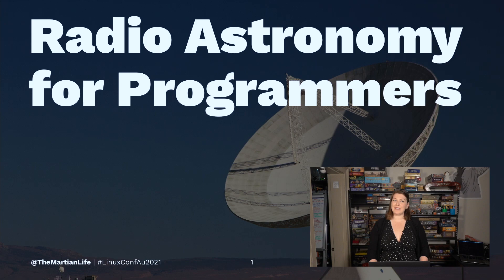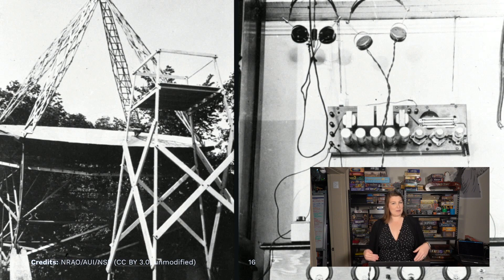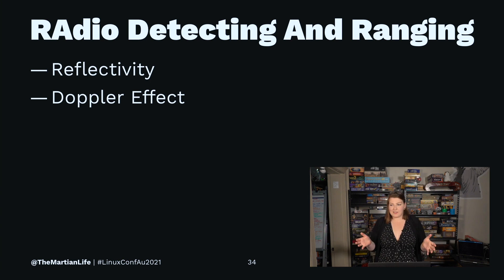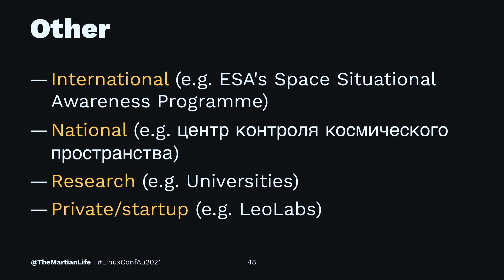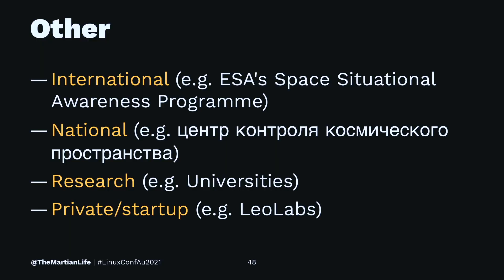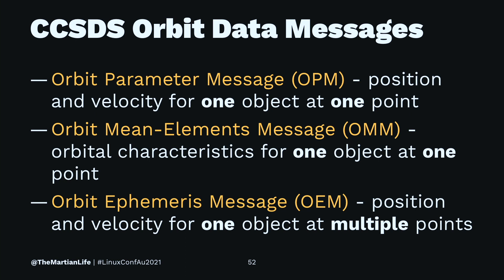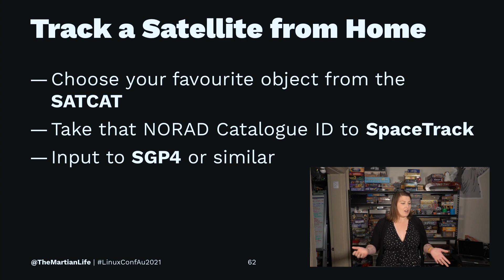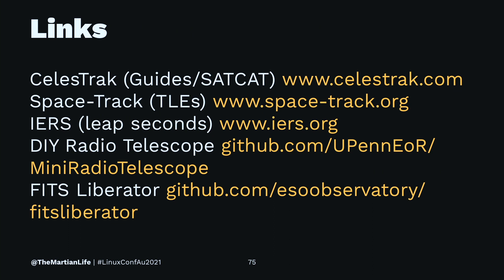"Radio Astronomy for Programmers" - Mars Buttfield-Addison (LCA 2021 Online)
Mars Buttfield-Addison

Space is cool, right? Of course it is! But ask any programmer you know how much they know about the technical implementations of how humans observe or operate in space? They'll likely be unable to tell you much. Because this is a domain entrenched in hardware and communications technologies we developers don't have to interact with often, if at all; to many, domain-specific hardware in a science like astronomy may as well be magic. But the same can be true for the other side; many of the highly technical personnel working in the space sciences--from astrophysicists to communications engineers--often know software practices only as far as it is required to construct scripts or maintain single libraries to run a pipeline whose parameters or requirements sometimes won't change for decades.

This talk is a high-speed crash course in the some of the key data formats, units and terminology used in the domain of radio astronomy--particularly the kind of near-Earth observation that has become so critical to our mitigation of the ever-impending space debris crisis--for those from a software background. But there will be no circuit diagrams here; let's approach the topic with less maths and more drawings and mad gesturing, and to tell the great story of space observation that led us to this point and its impact on practices (particularly software practices) still in use today.

From the technical and socio-political determinants of core components like units of measurement and the conflicting standards for their conversion, to the slightly incorrect application of open source paradigms and the prevalence of sole maintainers. From the original FORTRAN, QBASIC and C libraries that still underlie the majority of this domain, to the costs of opting for one of the modern Python alternatives. And with a special focus on the particularities of Australia's own radio telescopy capabilities and publicly available resources.

In this tale of off-by-one errors and spherical trigonometry there is fun and humour to be found, as well as tools and lessons you can use to start delving into hard space science problems from your own computer: such as tracking satellite passes, interpreting analog-first telescope imagery, measuring the efficacy of different space surveillance systems, and more! All you need is some Python (or your own favourite language)!

Sun Jan 24 11:40:00 2021 at Rusty R. Hall